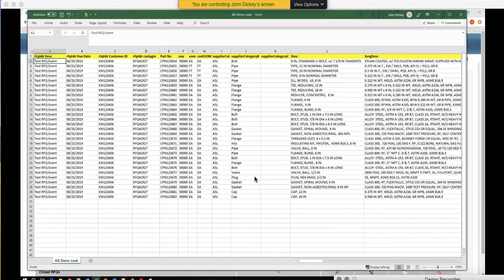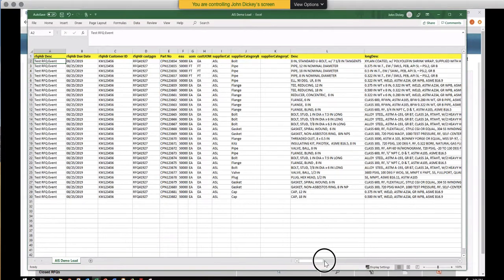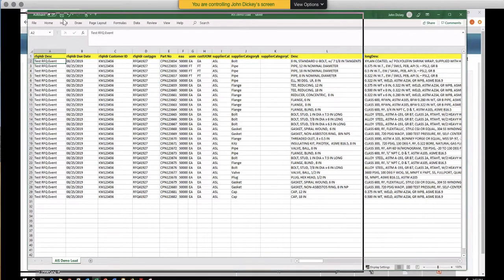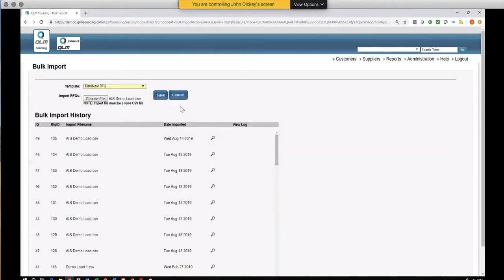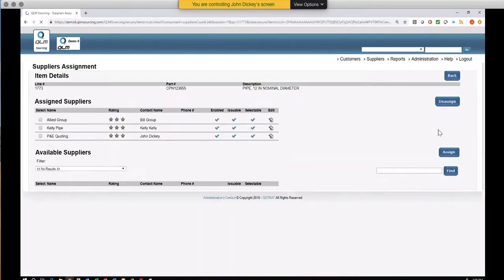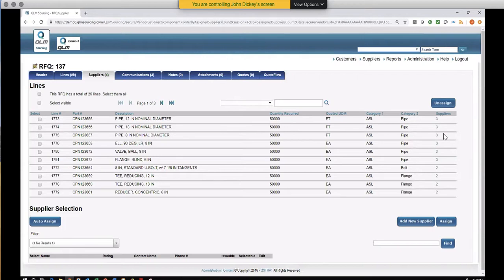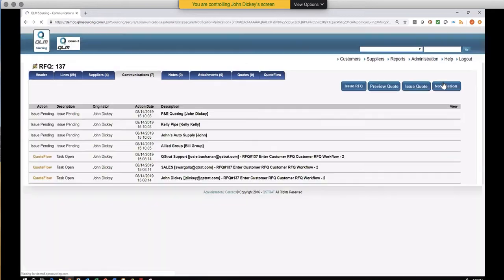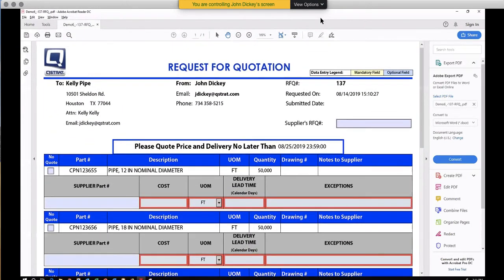0 to RFQ in Five Minutes!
Use QLM Sourcing tools to take a parts list through to an eRFQ event in less than five minutes!